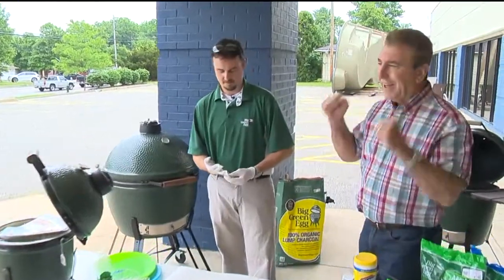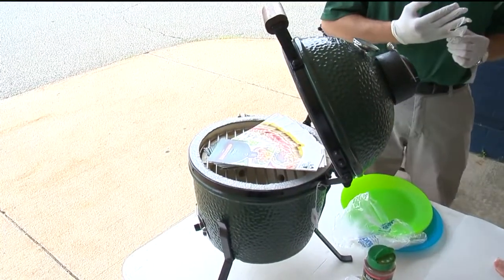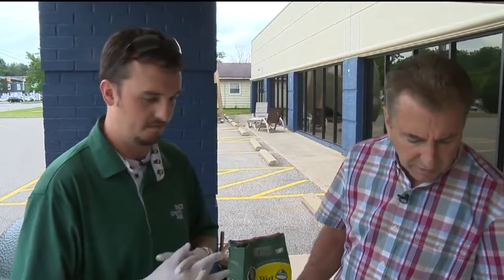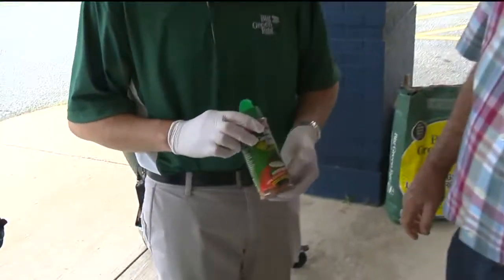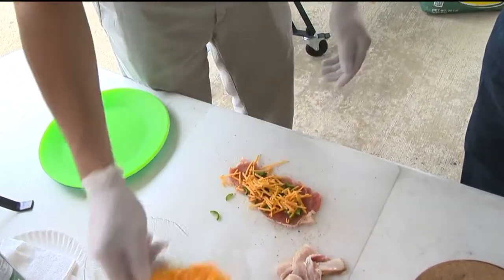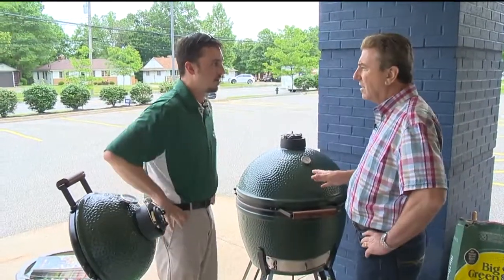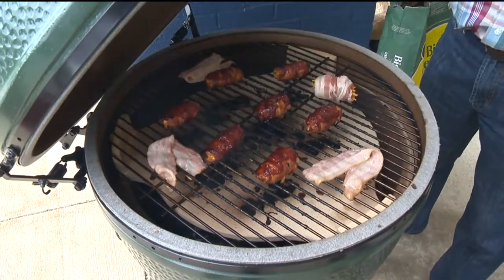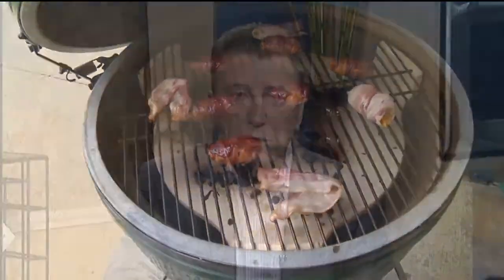Litehouse on New Day Cleveland- Cooking with a Big Green Egg